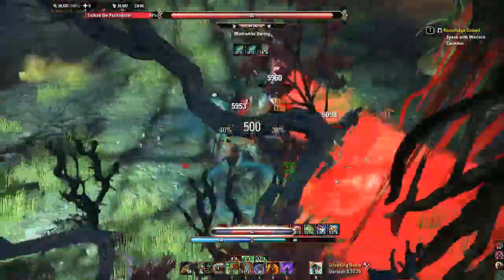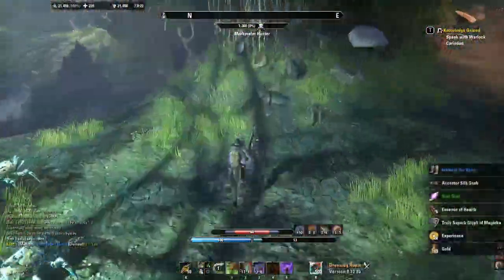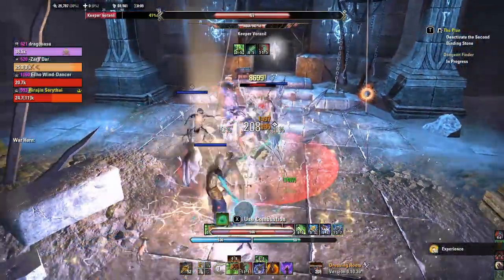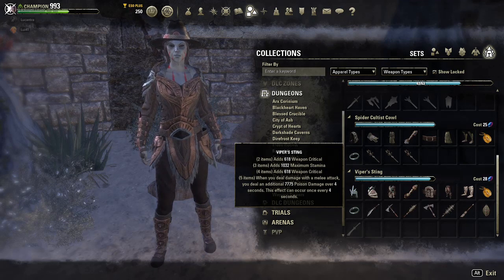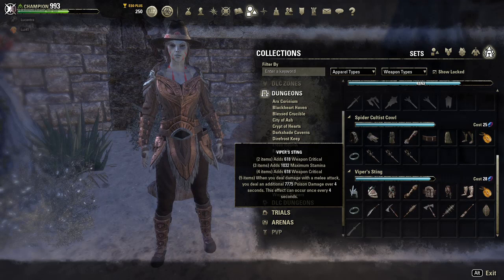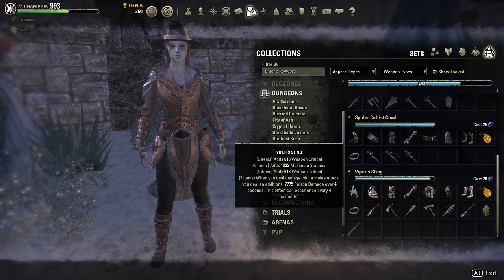Left of Meta: Viper's Sting! Easy Poison Damage!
Welcome to Left of Meta, a set review series for newer players (Or those who have an aversion to the mainstream sets). This week is a set that all of you have probably looked at at least once, and is from by far the easiest dungeon to farm.